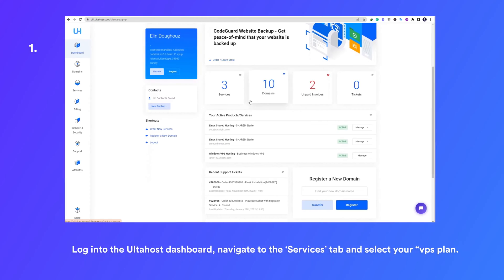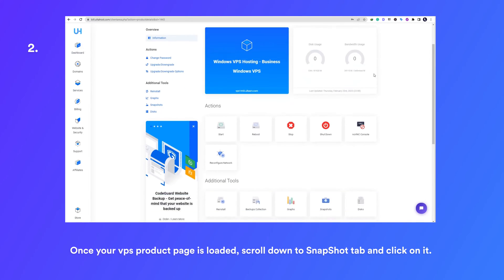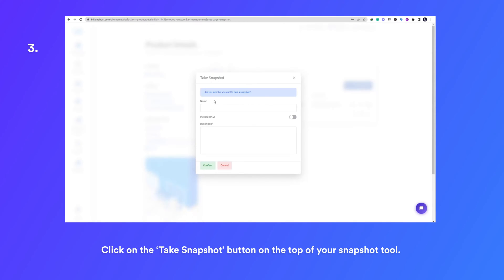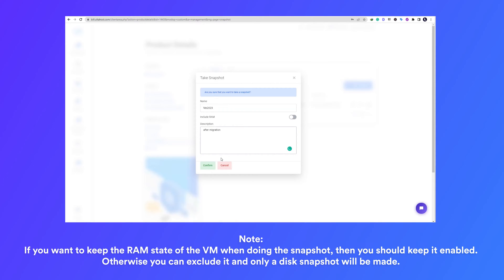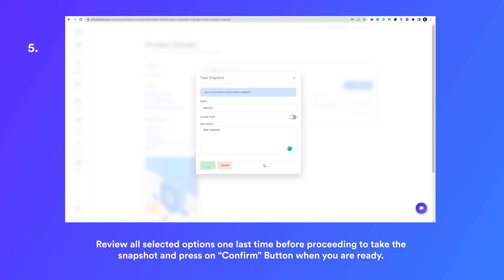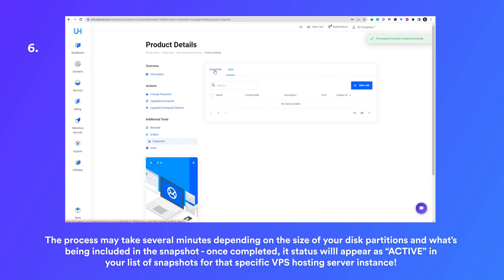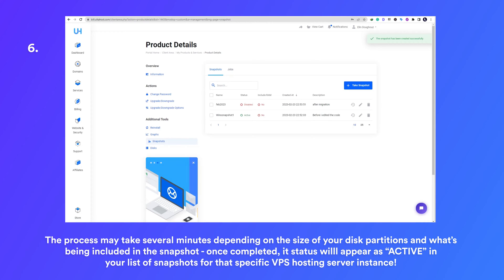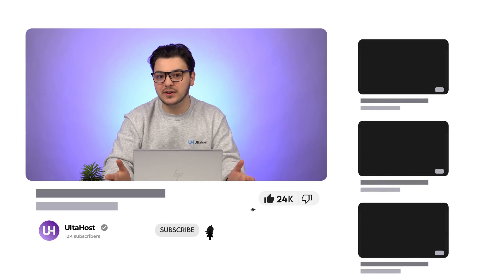How to take a snapshot of your VPS Hosting Server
Read Full Article:
Taking a snapshot of your VPS hosting Server is a great way to safeguard your data and keep your server running optimally. With a snapshot, you can quickly revert back to the state of the system at any given time, allowing you to troubleshoot or restore any changes or data that have been lost due to an unexpected event.

In this video, we’ll we will be going to show you how to take a snapshot of your VPS hosting server. Tune in!

This is an important process that you should know how to do in case something goes wrong with your server and you need to restore it quickly. We will walk you through the entire process step by step.

⏰Timestamps
0:00 Intro of the Tutorial
0:46 Log into the Ultahost dashboard.
0:56 Scroll down to the SnapShot tab and click on it
0:59 Click on the ‘Take Snapshot’ button
1:20 Press on the “Confirm” Button when you are ready